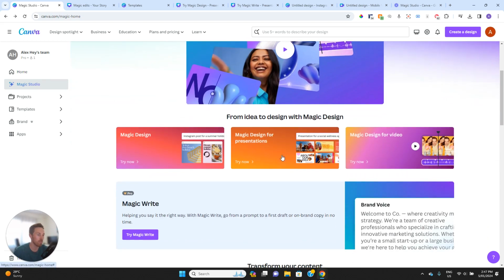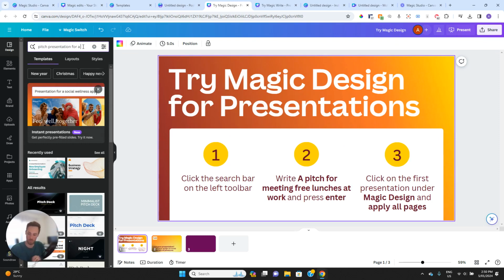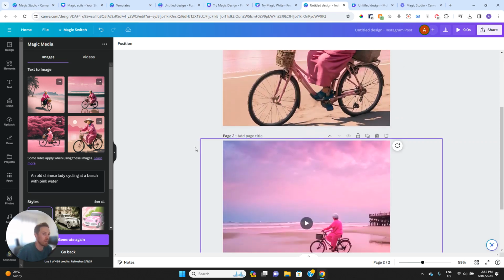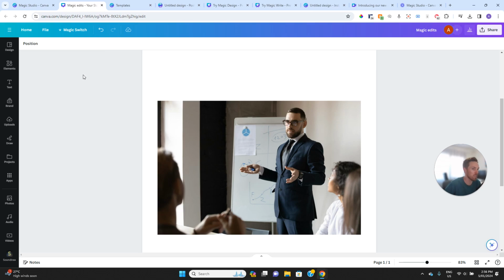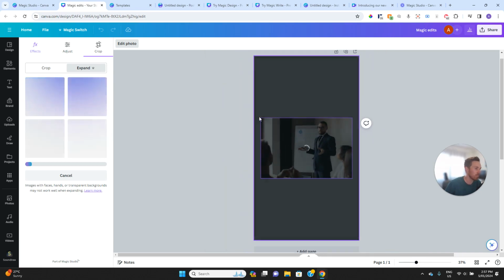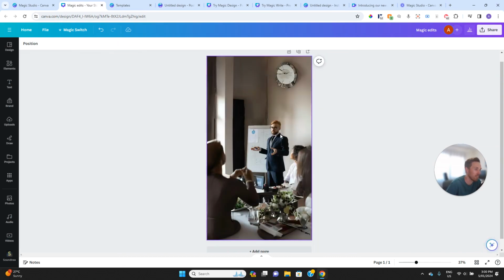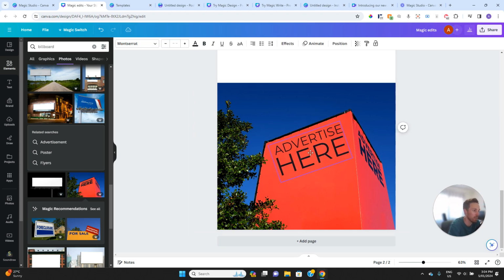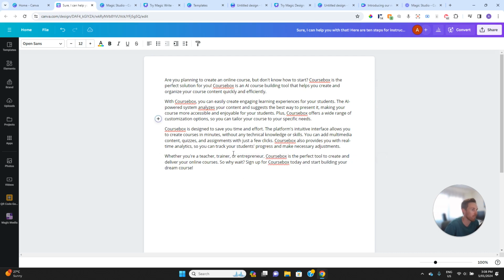Incredible AI Features in Canva